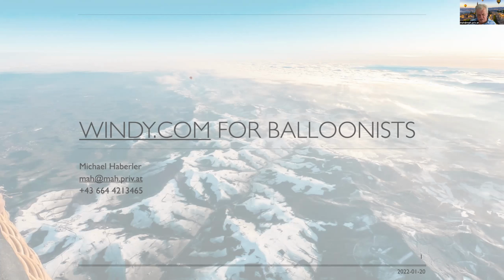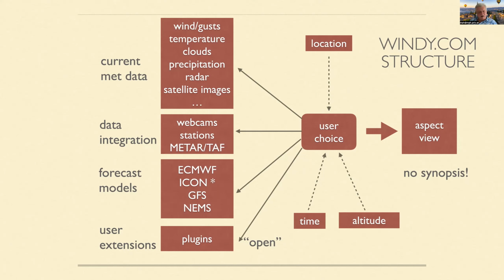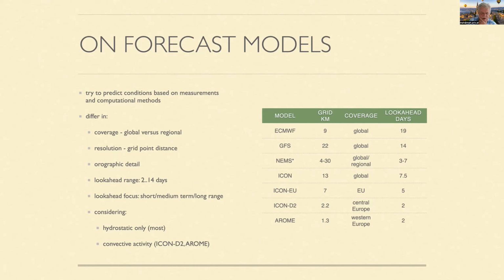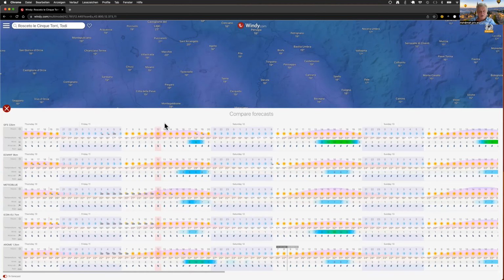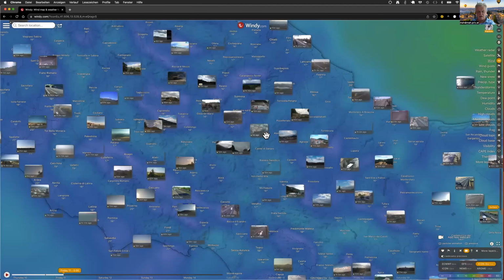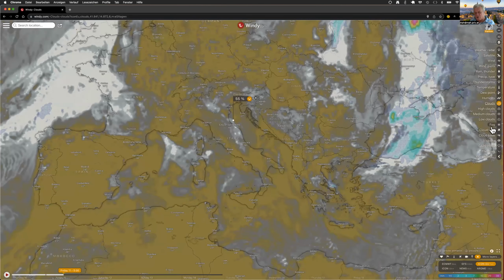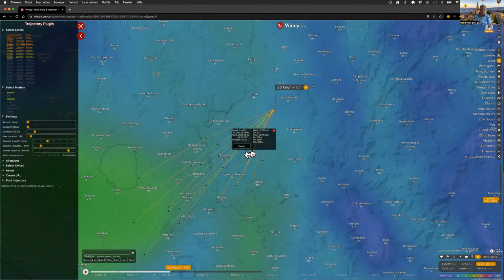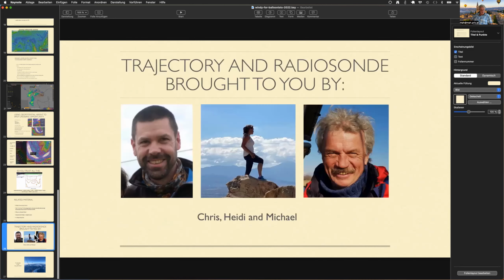Windy for Balloonists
a summary of my experience using Windy for hot air ballooning